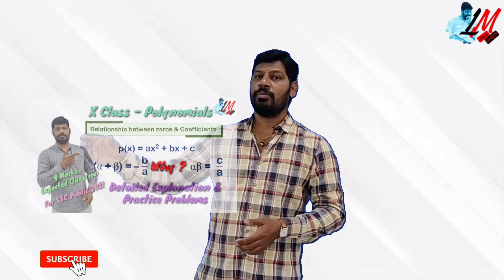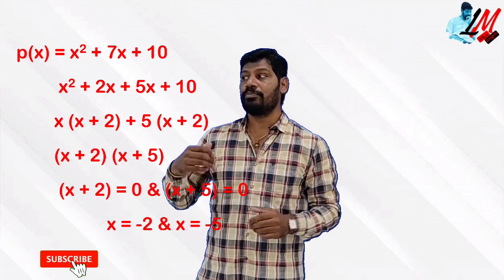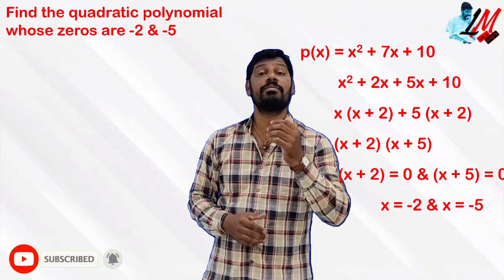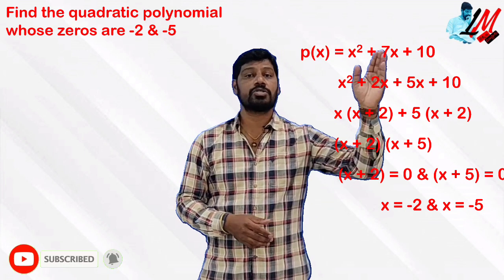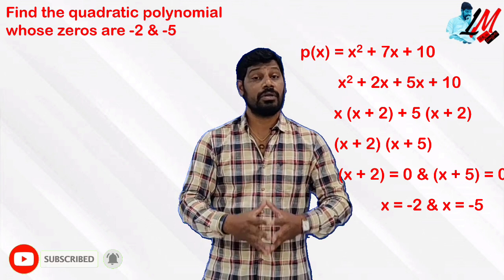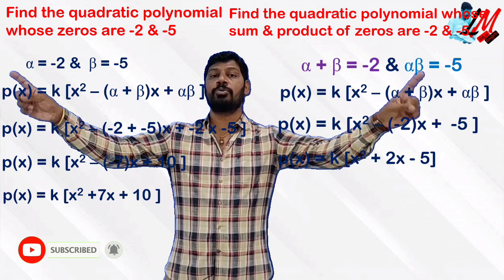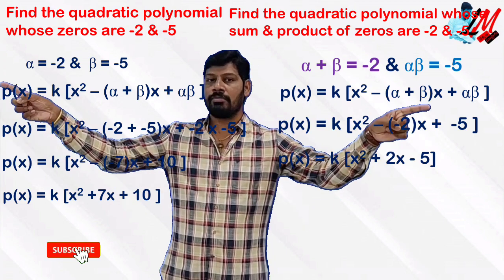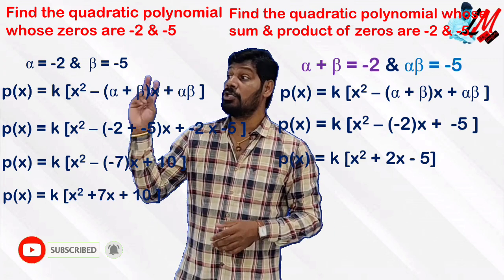Polynomials - Finding the Polynomials when the zeros were given - X Class - LM 307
In this video you can understand the concept & problems & solutions of the most expected problem in X Class board exams ..

polynomials class 10 cbse,
polynomials class 10 cbse mathematics,
polynomials class 10 ncert,
ncert class 10 polynomials,
NCERT class 10 chapter 2,
AP State class 10 chapter 3,
Telangana state class 10 maths,
Polynomials for class X,
Polynomials for Class 10,
Polynomials Problems for class 10,
Polynomials problems for Class X,